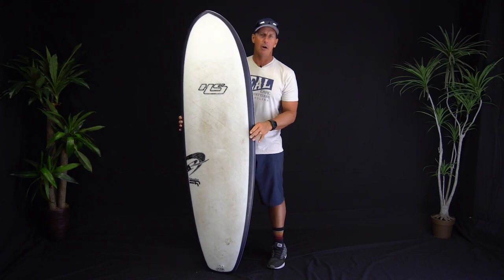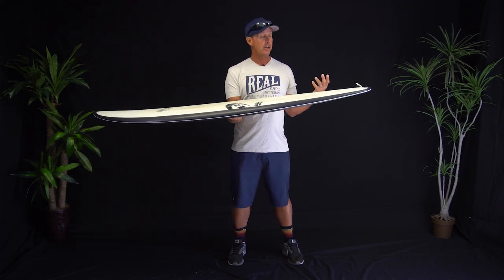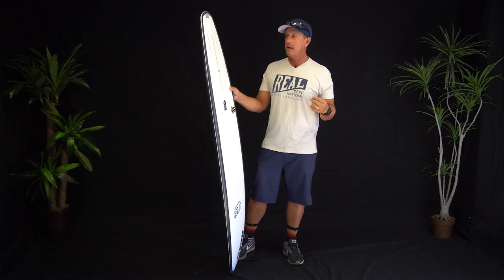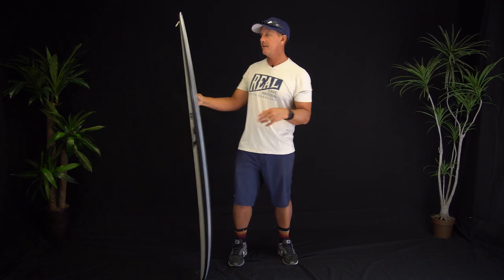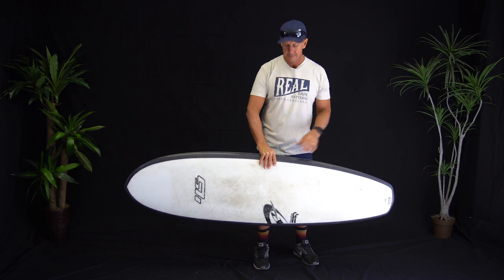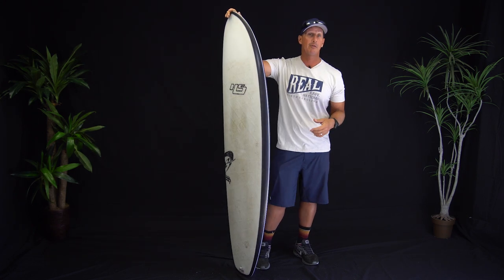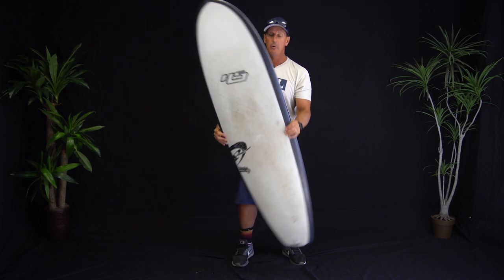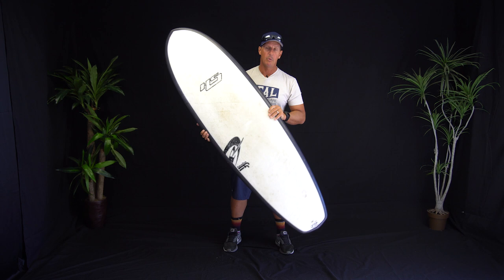Hayden Shapes Plunder Surfboard Review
The Plunder is a fuller-plane shape board designed to bring versatility and fun to small waves without forgetting about that superior performance spark, too.